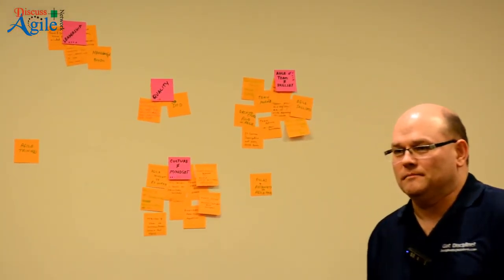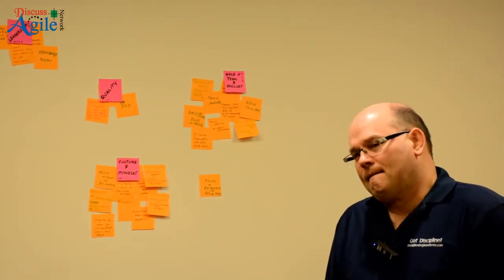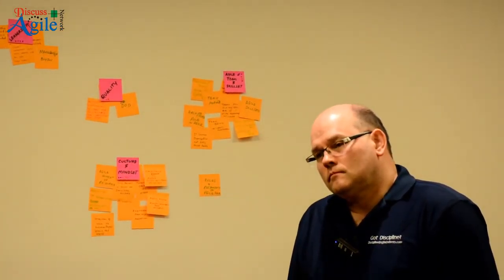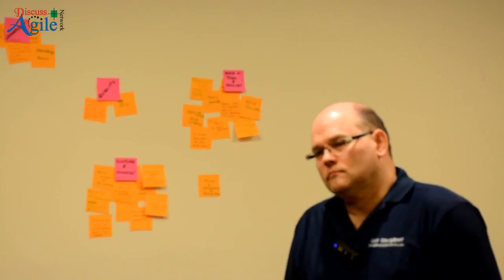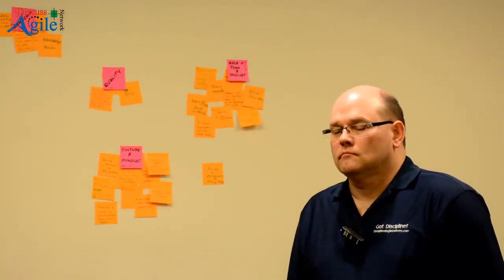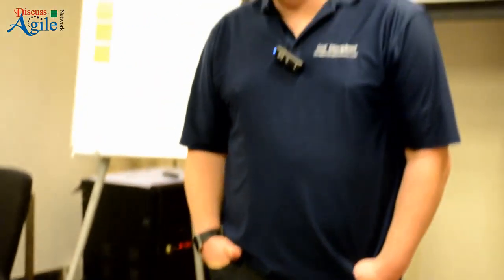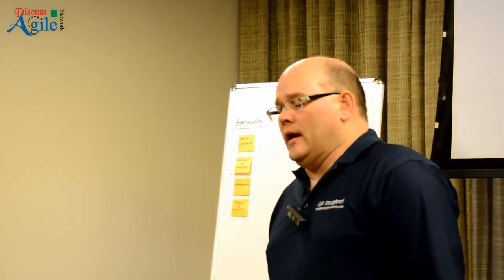Meetup with Scott W. Ambler : Discussion on Project Funding (7 March 2017 in Bangalore)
Indian IT professionals see many contradictions when it comes to using Agile based approaches.
In this event Scott W. Ambler, a leading voice in making Agile work in Enterprise and Outsourcing Context facilitates discovery of solutions of these contradictions.